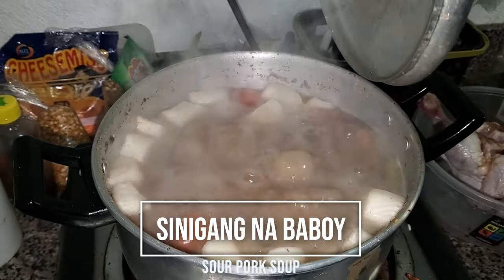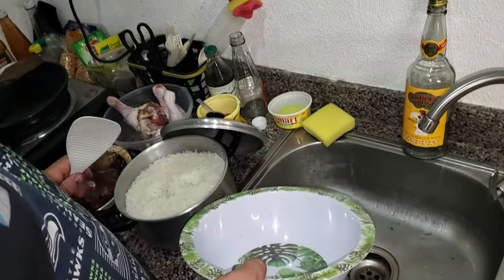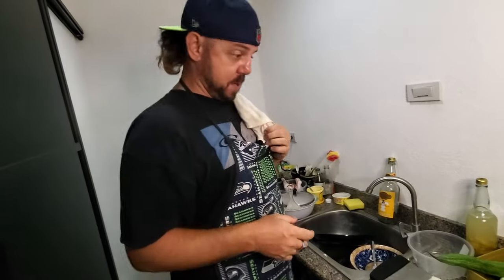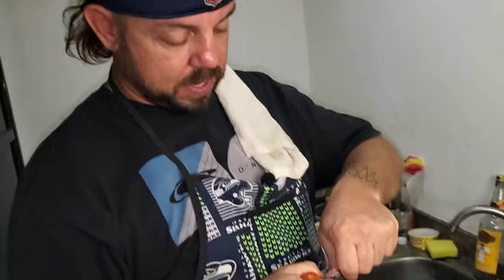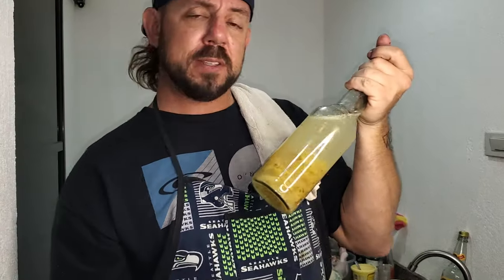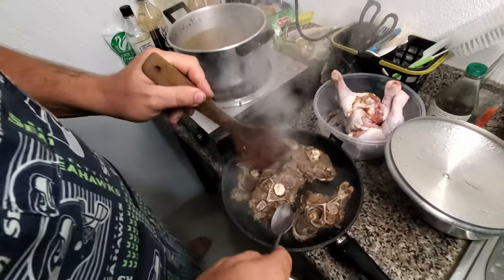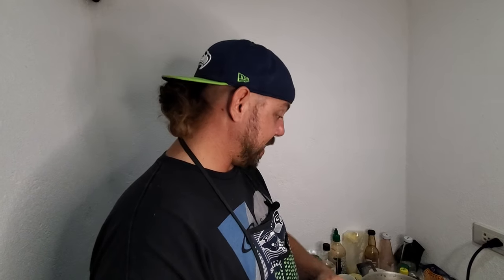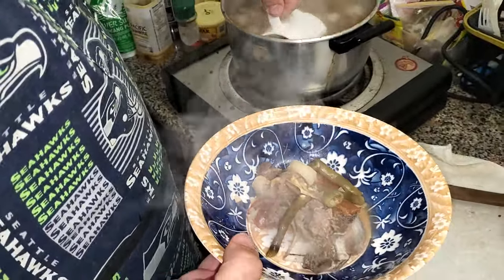American Chef cooks Sinigang na Baboy! Philippines living. Digital Nomadic lifestyle! Legendary!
Episode 50: American Chef cooks Sinigang na Baboy!

As a career chef I often travel simply to learn new ingredients and dishes. Now that we are living here in the Philippines, I am going to be attempting to cook simple local dishes day by day!

I have already attempted and filmed several recipes so these will be coming out every few days in between our normal vlogs!

We are NOT turning ML into a cooking channel, if anything, we will open a new spinoff channel where I attempt local traditional recipes everywhere we go! SO, no worries on that we will still be vlogging our adventures!

I am not offended at all by any criticism I understand I know nearly nothing about this land or culture yet. YET! But I am trying and will continue to!

We have a TON more to share with you all and we will over the next few days!

Thank you for all you do and remember...
You are all legends in your own story!

one of the greatest experiences for us here in the Philippines ever!

We are doing everything we can to learn the local language as well as Tagalog language so we can speak to anyone we meet along our travels!

we are ready to meet all the locals and collaborate with the other content creators in the area!!

Cheers and thank you for all of the support! We will see you around!

   Never hold back a dream, an emotion or a life's goal!

 and NEVER forget...
    You are ALL Legends!

for exclusive behind the scenes footage, Prices and detailed information, bloopers, outtakes and much more be sure to head over to our patreon channel where we will be posting much more throughout the Channels lifetime.

Or if you're feeling frosty head over to our travel vlogger support page "Buy me a Beer" and toss us a few rounds! Every ounce of support and love you give goes really far and we are so thankful for you all!

Cameras: Samsung galaxy s10+

Cheers!